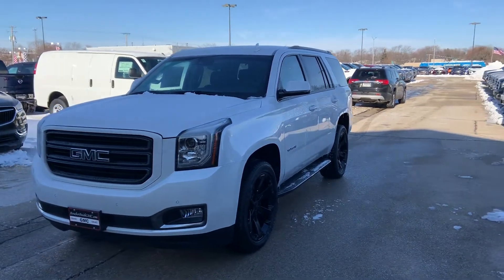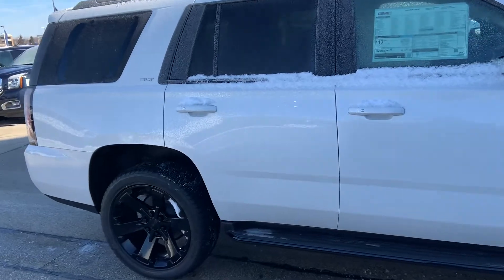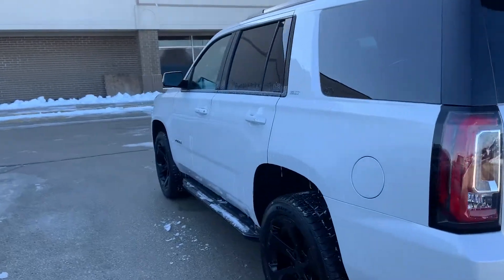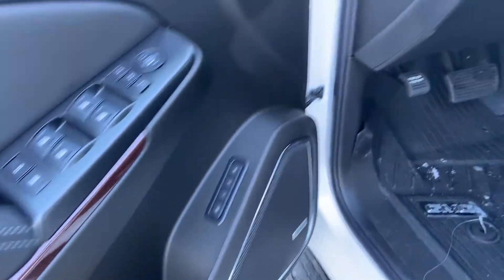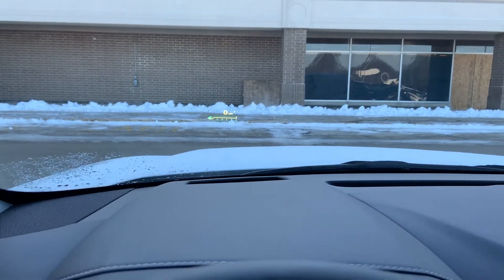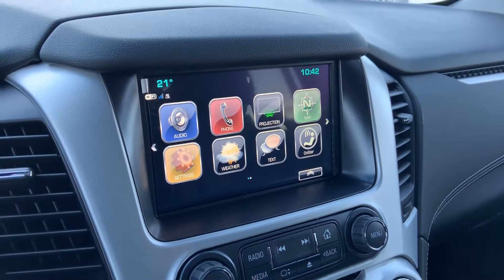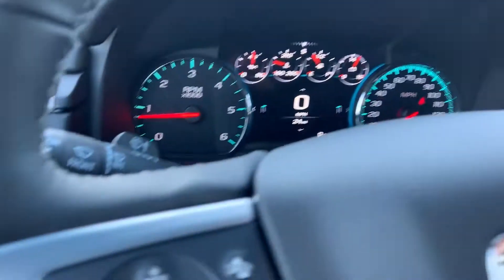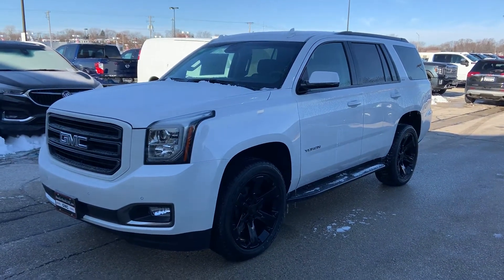2020 GMC Yukon SLT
Graphite Performance edition
Heated and ventilated seats
Navigation
Sunroof
Second row bucket seats
6.2L V8 engine 420horsepower
Apple CarPlay and Android Auto
Magnetic ride control suspension